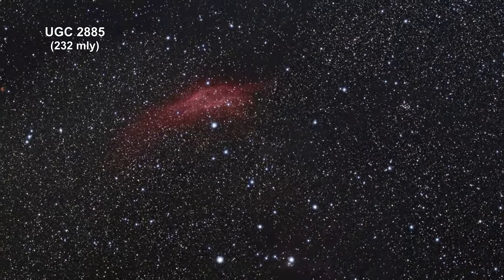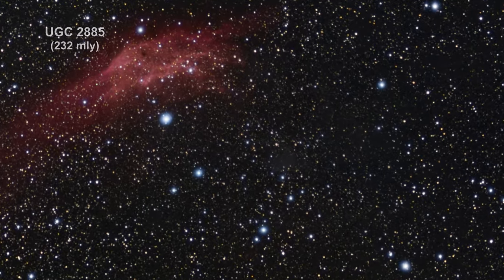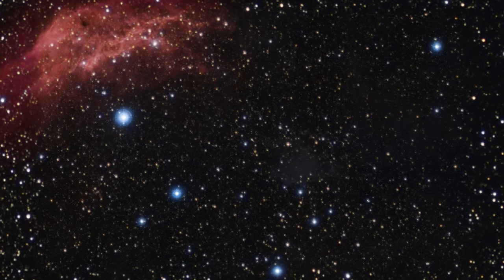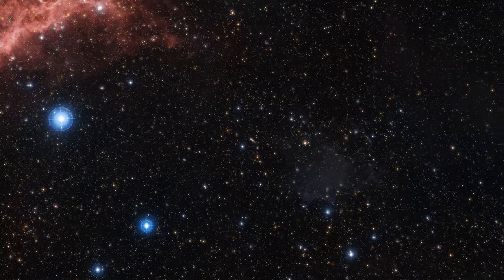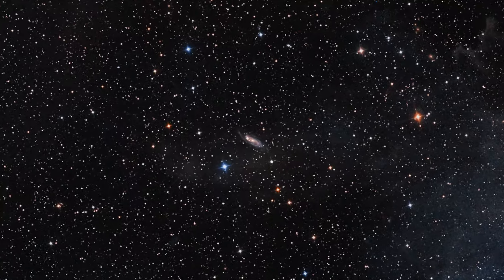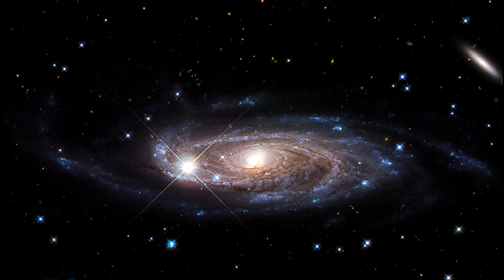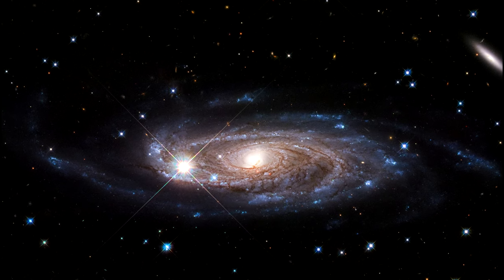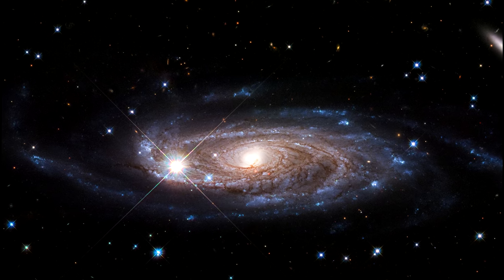Classroom Aid - UGC 2885